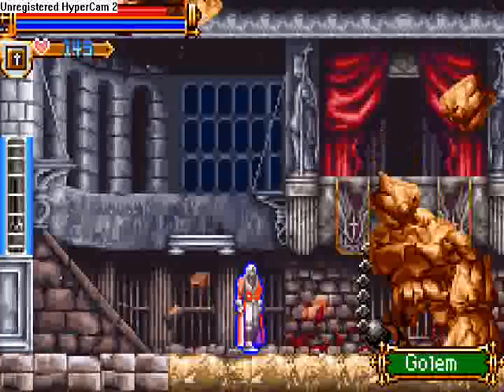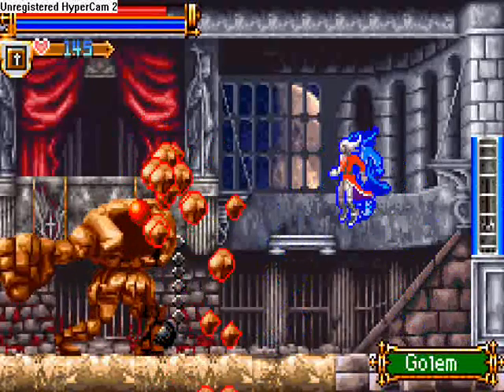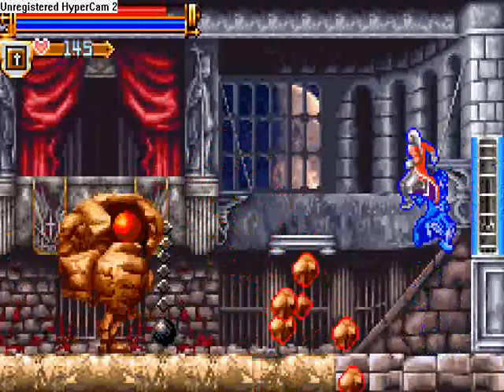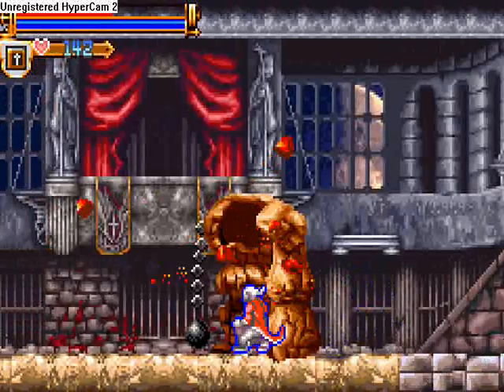Let's Play Castlevania HoD Segment 30-Boss Rush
Yeah, blah blah blah. This is a little dull, but we play as Juste and unlock Hard Mode. Don't worry, later we'll play as Simon and then Maxim.